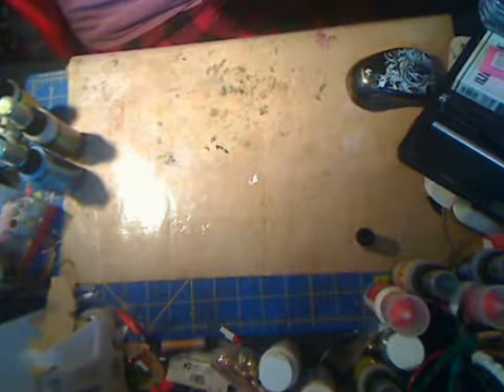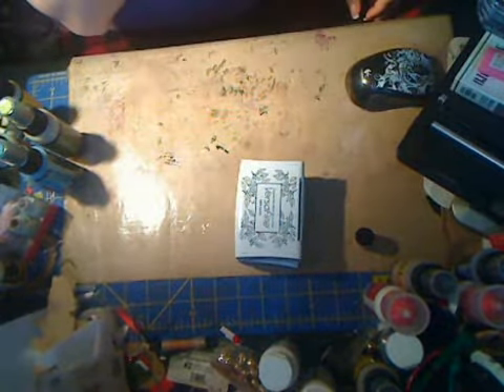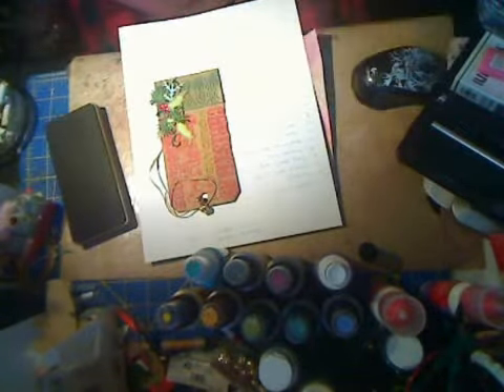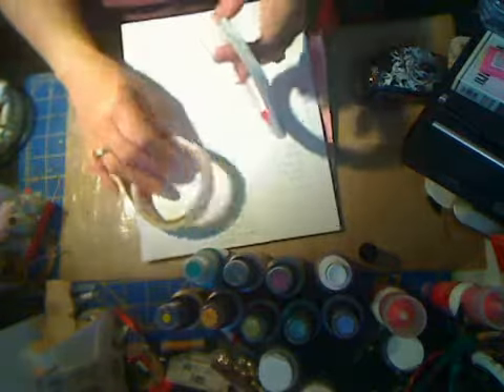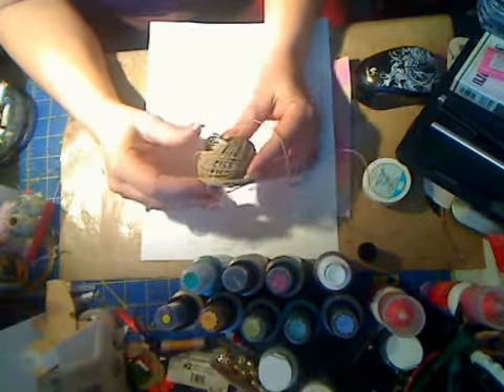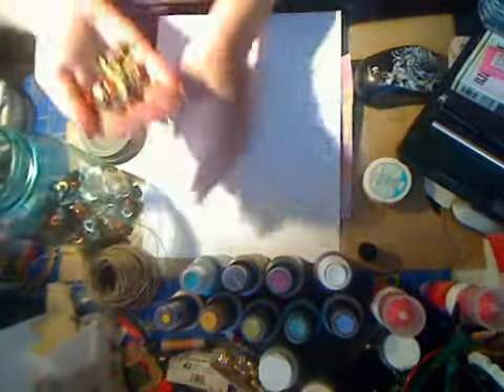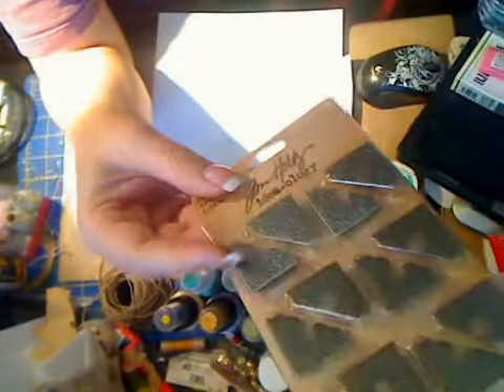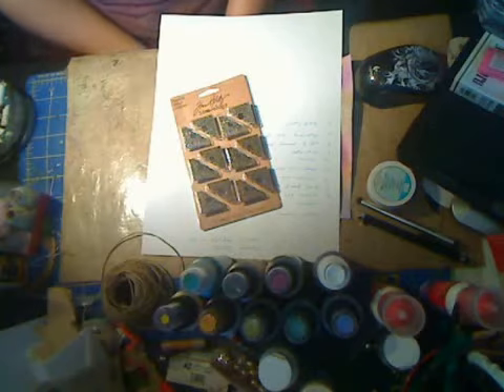Favorite Craft Products 2011....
A few of my most favorite or most used products from 2011... Please share yours! Video responses or comments welcome!